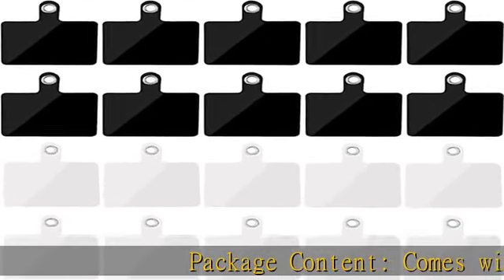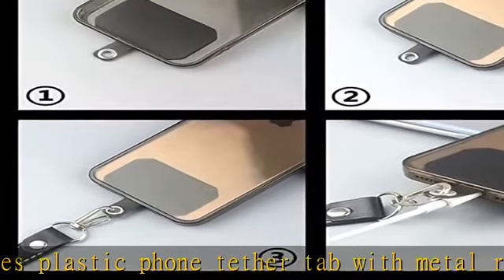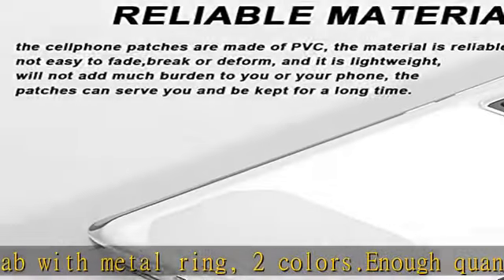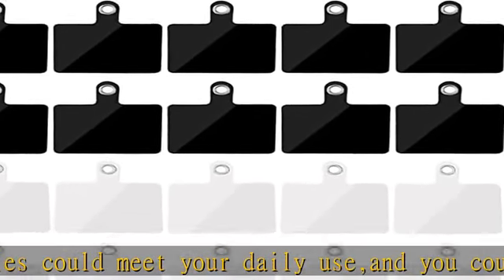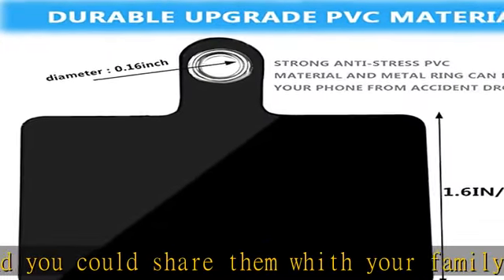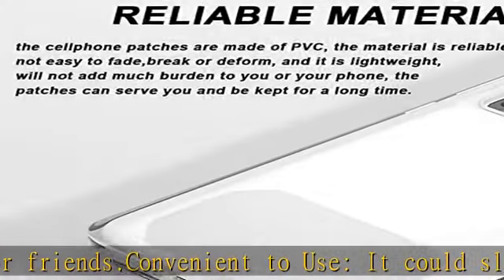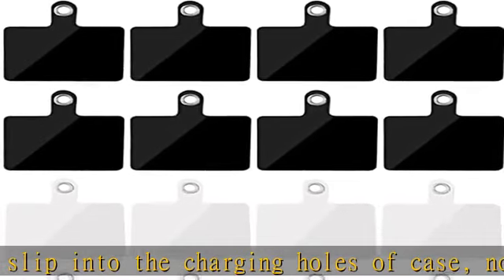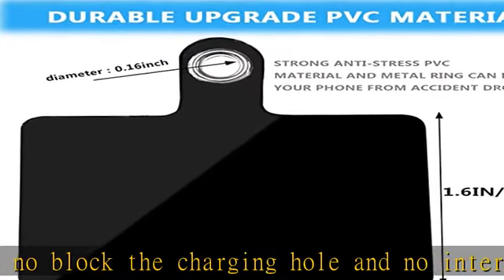20 Pack Cell Phone Lanyard Tether Tab with Metal Ring, 2 Colors, Universal Replacement Attachment C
20 Pack Cell Phone Lanyard Tether Tab with Metal Ring, 2 Colors, Universal Replacement Attachment Cellphone Tether PVC Patches Sticker Pad for Wrist Phone Strap Smartphone Neck Safety Tether

20 Pack Cell Phone Lanyard Tether Tab with Metal Ring, 2 Colors, Universal Replacement Attachment Cellphone Tether PVC Patches Sticker Pad for Wrist Phone Strap Smartphone Neck Safety Tether